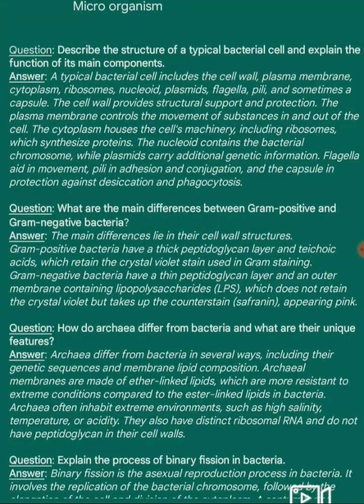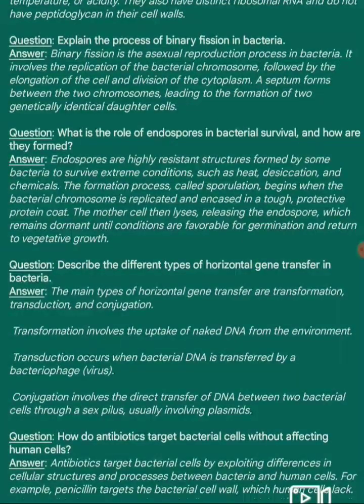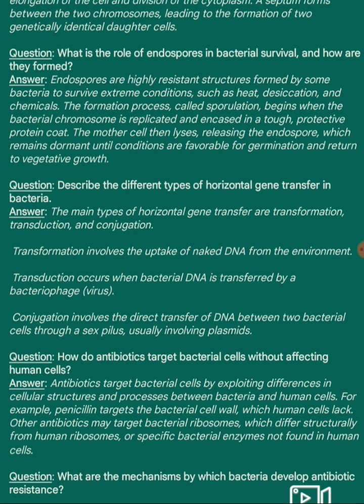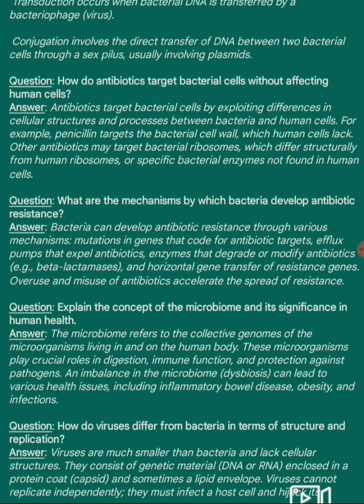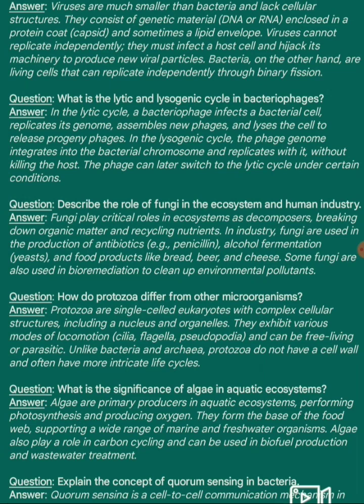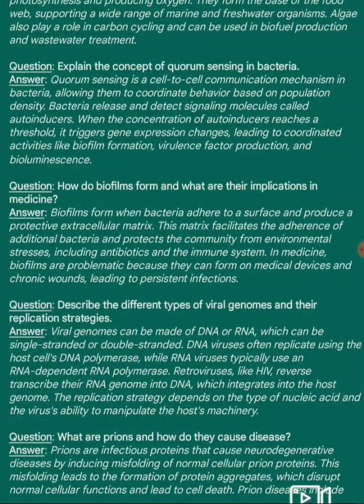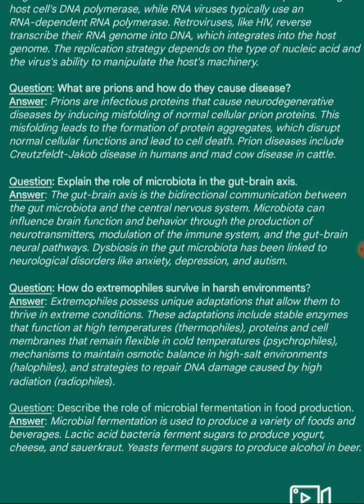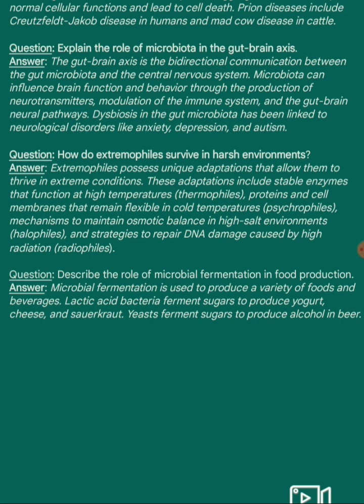Micro organisms : Exam Related Important Questions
micro organisms